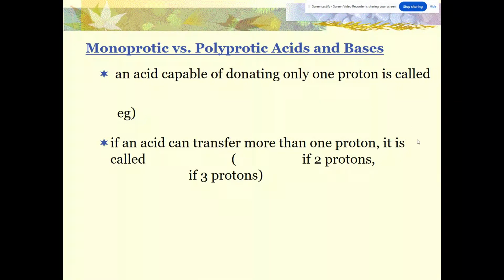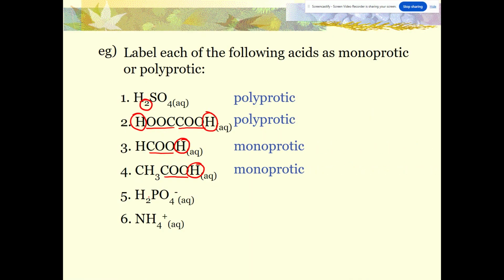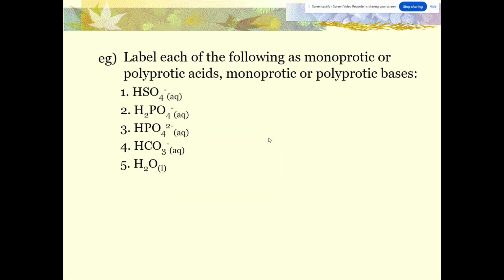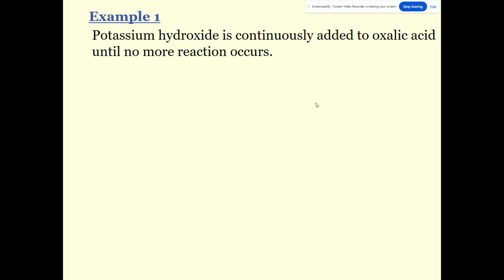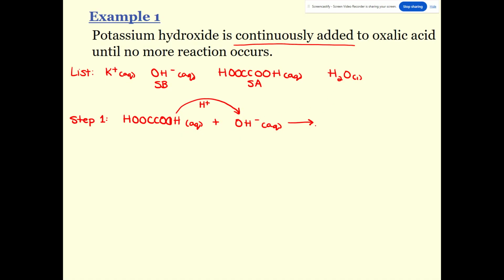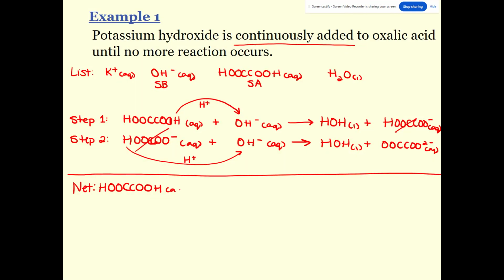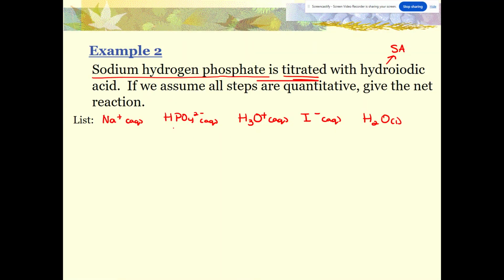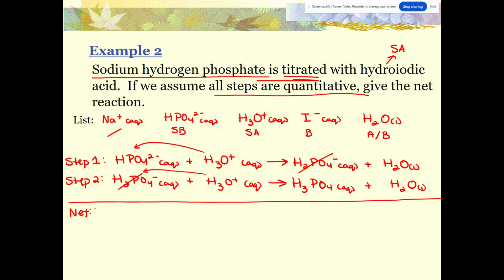Chemistry 30 - EAB Lesson 9 - Monoprotic vs. Polyprotic Acids & Bases Explained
In this Chemistry 30 lesson on equilibrium acid-base chemistry, we explore the difference between monoprotic and polyprotic acids and bases. Learn how to identify donatable hydrogens in acids and how base strength relates to charge and hydroxide ions. Through clear examples and step-by-step reactions, including titrations, you'll see how acids and bases transfer protons. Perfect for students and educators, this video simplifies key concepts with practical tips and helpful visuals. Whether reviewing for a test or teaching the topic, this friendly guide makes acid-base chemistry easier to understand.